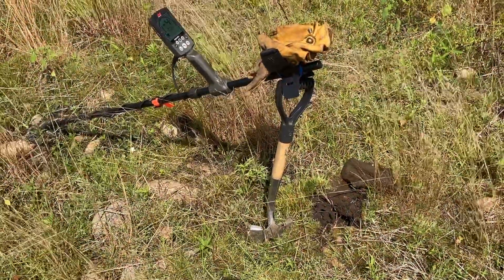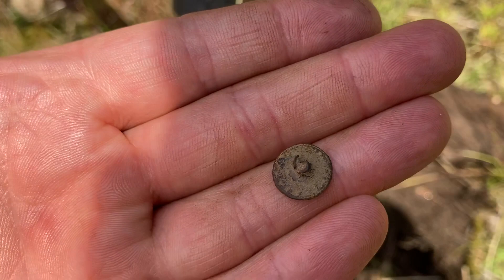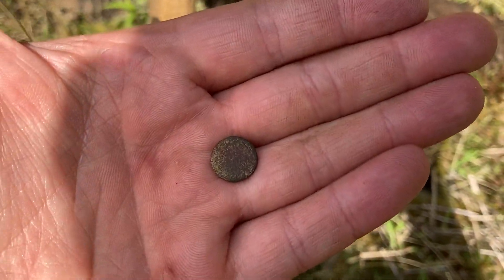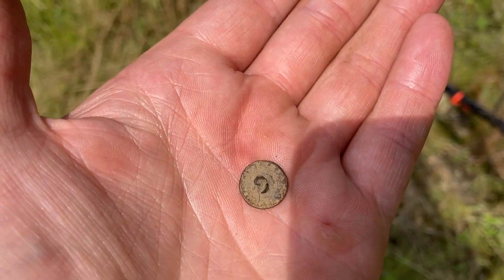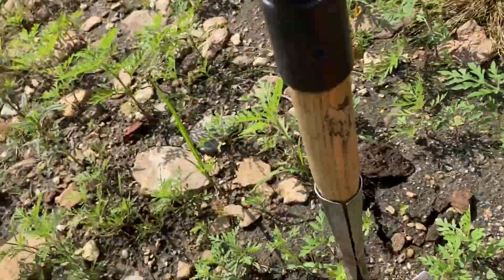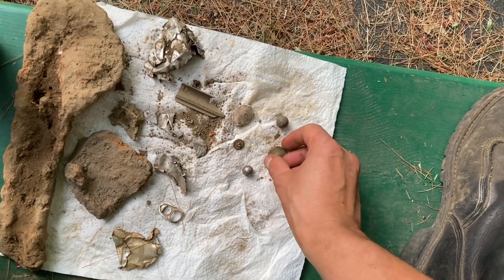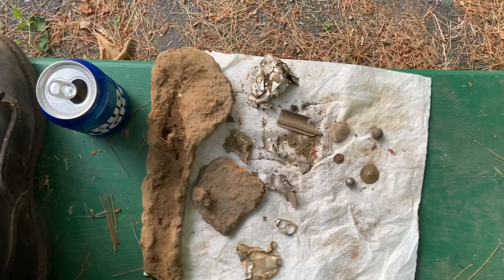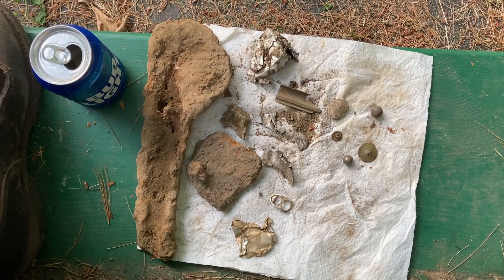Short Field Hunt/Roasting In The Sun/NOX 600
Did a short hunt on the new field permission, while roasting in the sun. Found a couple relics. Will be back again when it’s not so hot out.